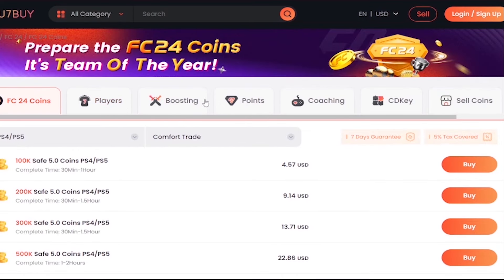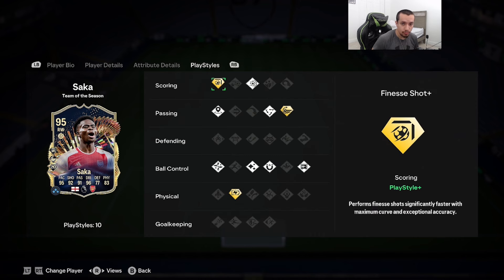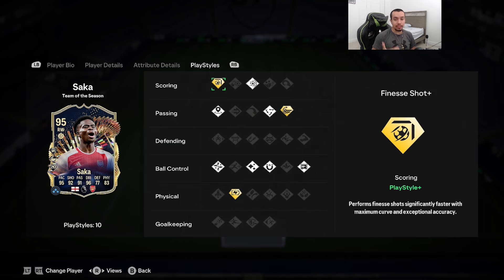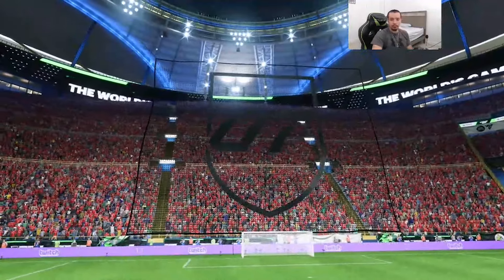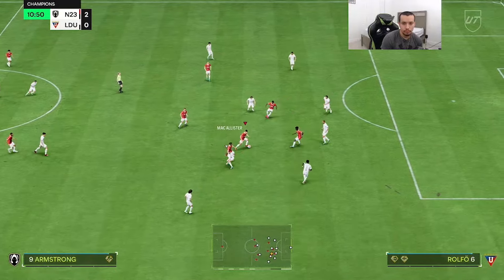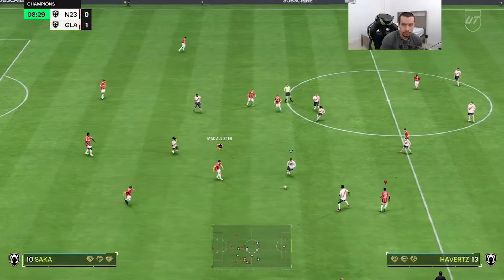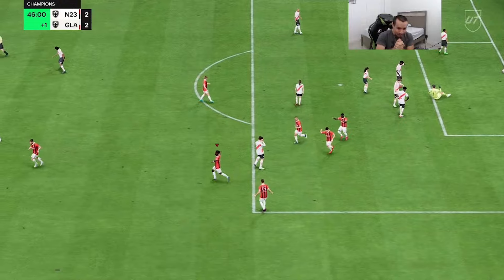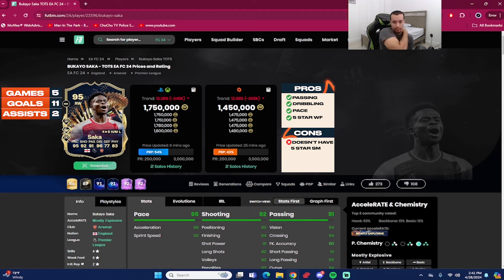🤯95 TOTS SAKA PLAYER REVIEW - EA FC 24 ULTIMATE TEAM